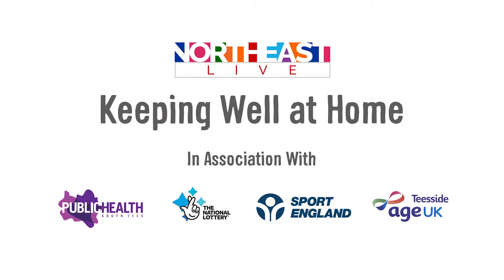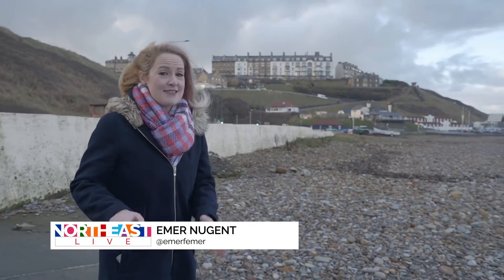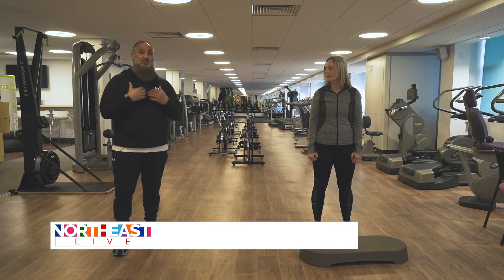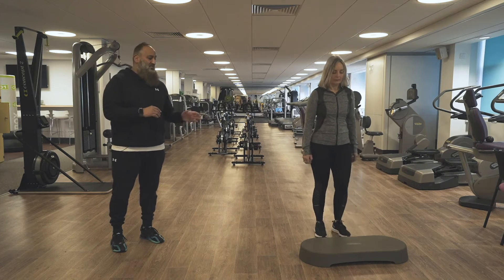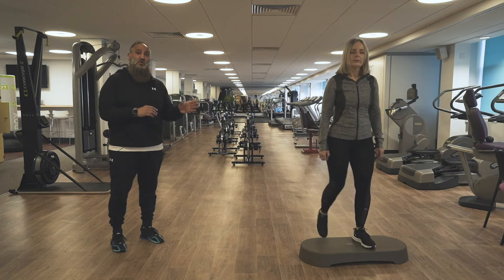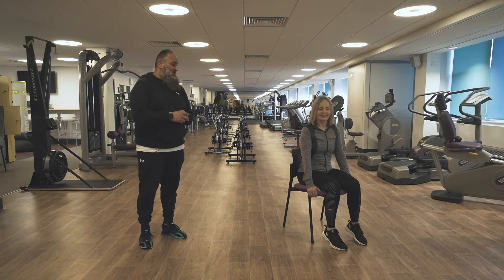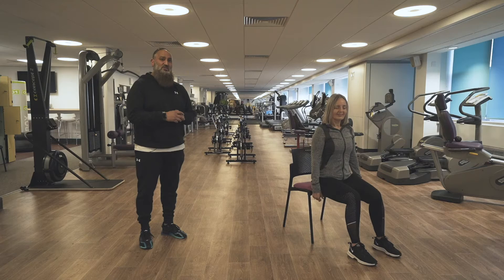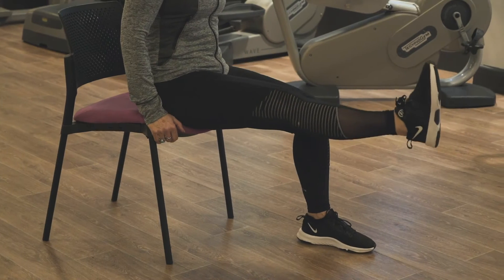Keeping Well at Home - Teesside Episode 38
'Step-ups' and 'Seated Leg Extension' are today's movements. Then over to Suzanne to talk about recipe adaptions. keepingwellathome with @Age UK Teesside and @The Live Well Centre